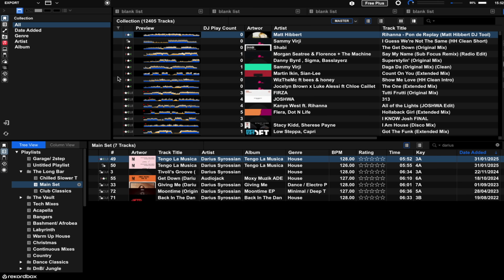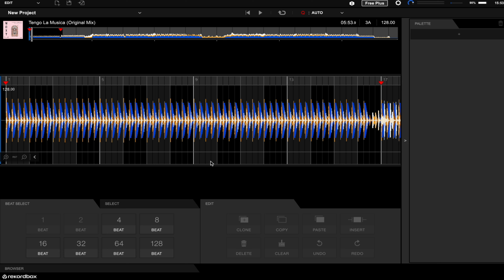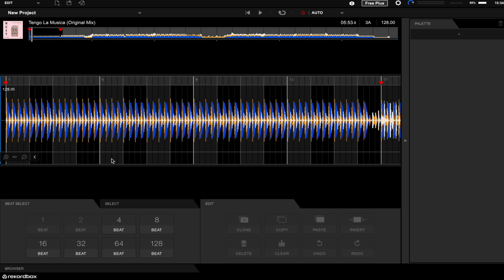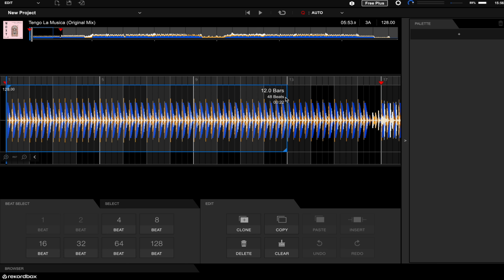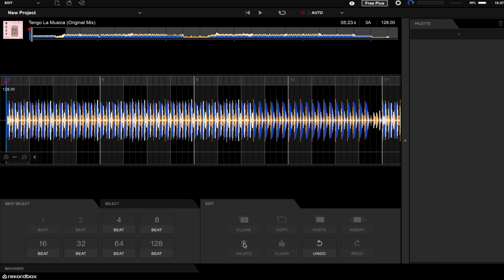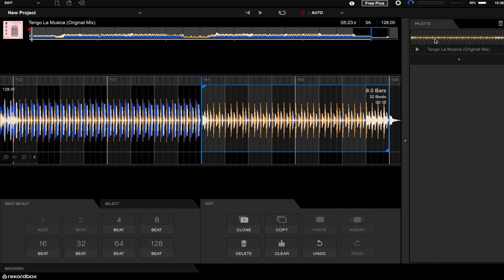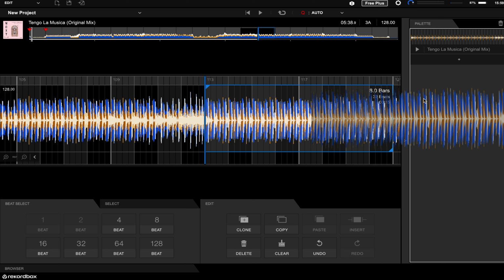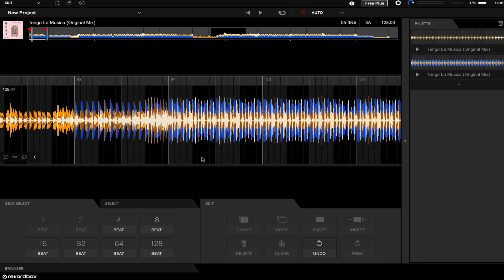Did you know about this FREE TRACK EDITOR Rekordbox DJ?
You can edit for tracks for FREE in Rekordbox. In this video I will show you exactly how it is done.

Things to help you!

✅ DJ Studio. Make incredible mixes & mashups FAST

✅ All the products I use when DJing
Best Beginner DJ Controller
Best DJ Headphones
Beginner Studio monitors
What I use to film
USBs I use